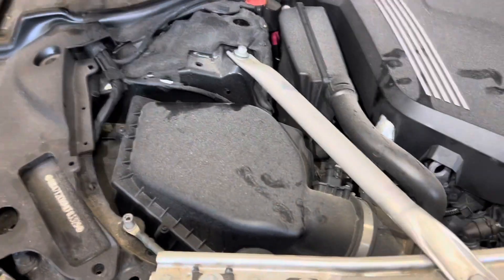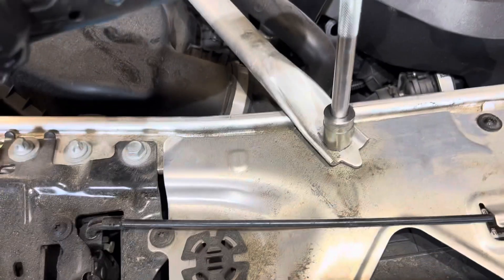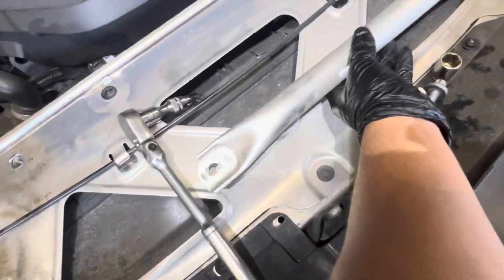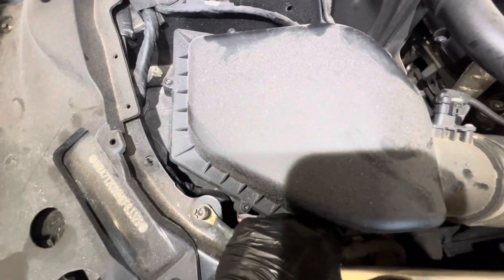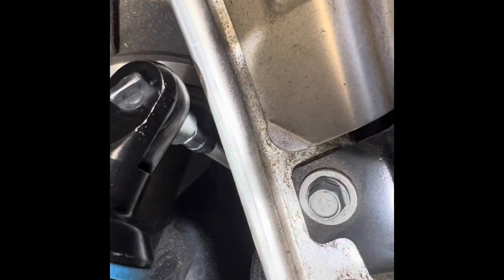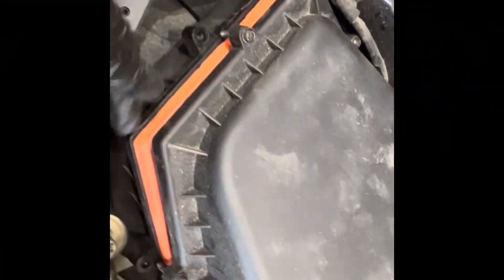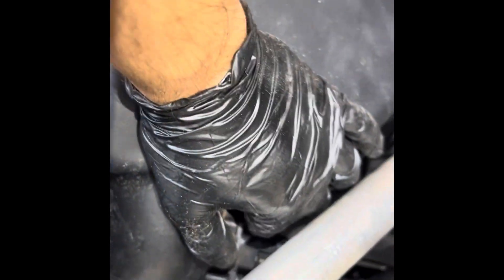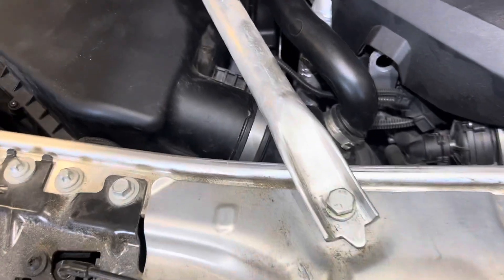How to change engine air filter on 2022 BMW G11 740i 740ix 745ex 730i 730Li 740LI 745E 745le